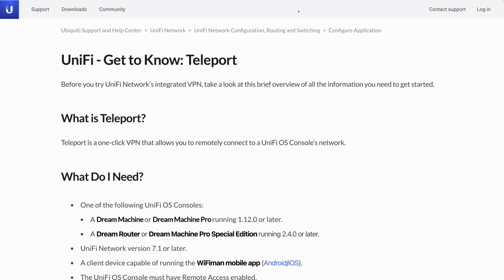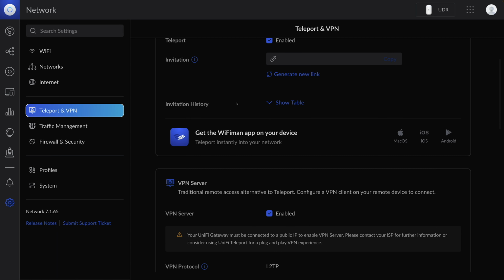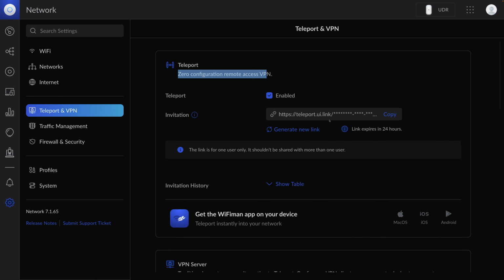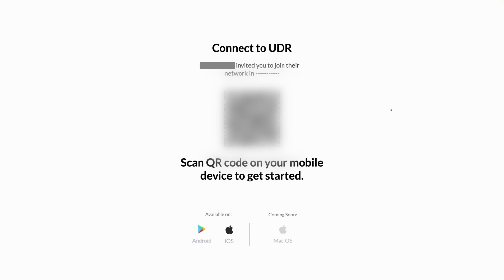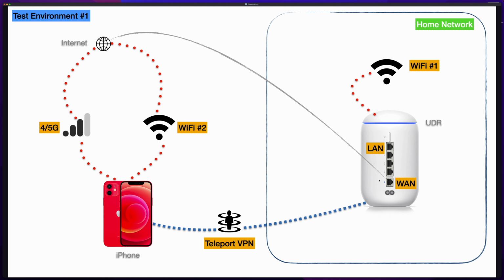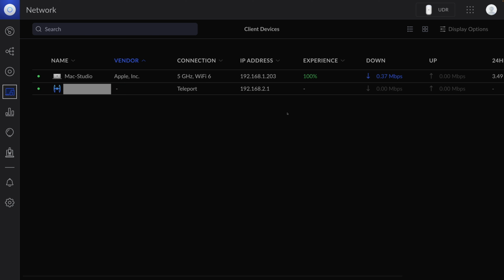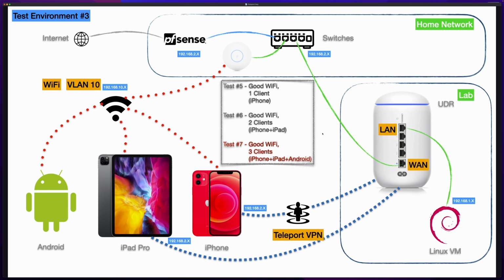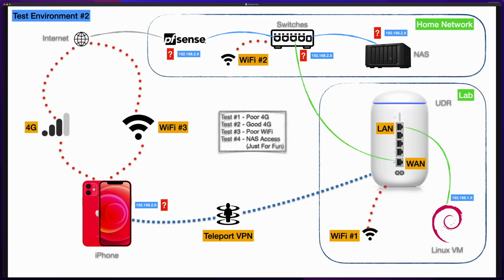UniFi Dream Router UDR - Teleport VPN Setup